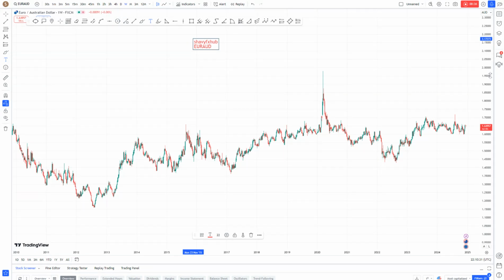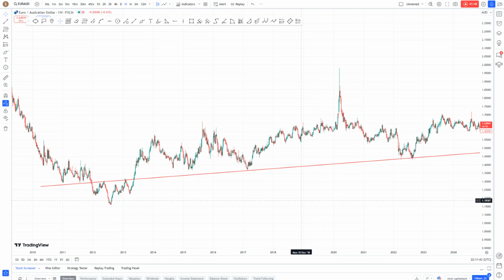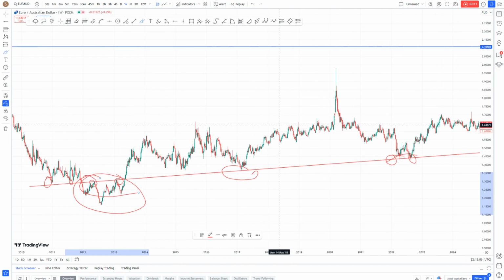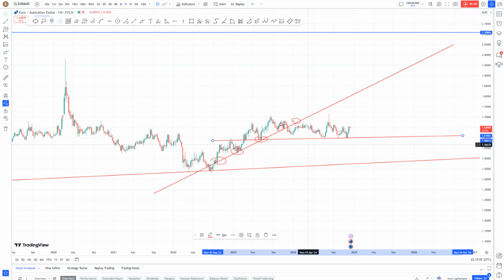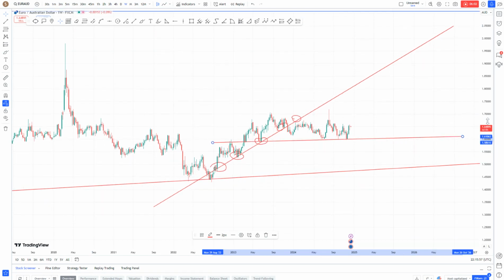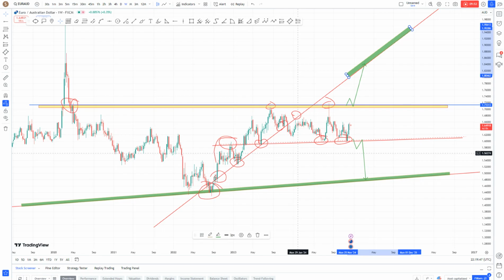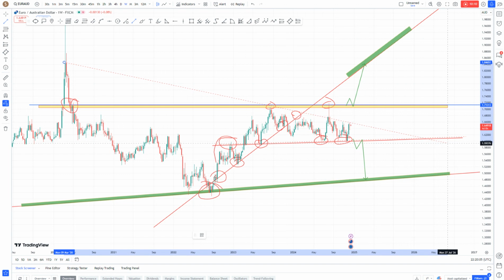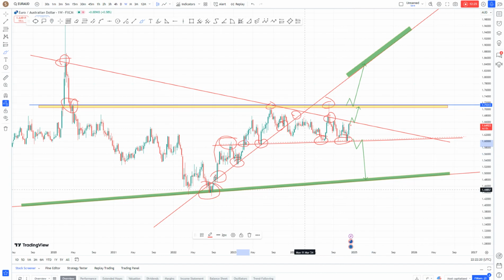EURAUD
EURAUD on weekly time frame we can see the drop of EURAUD from 2.014 zone on the exchange market to trade at 1.65 zone, EURO monetary policies should be blamed as Australian dollars gets stronger across all window.
Our long confirmation will be on the break of descending trendline where we look to go long on bullish impulse from the current demand floor that have kept bullish momentum since 2022